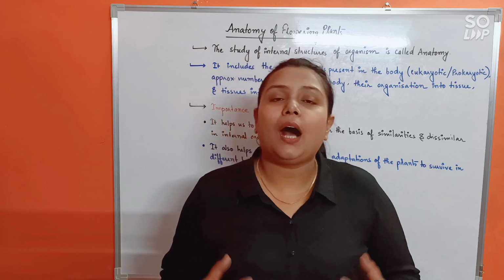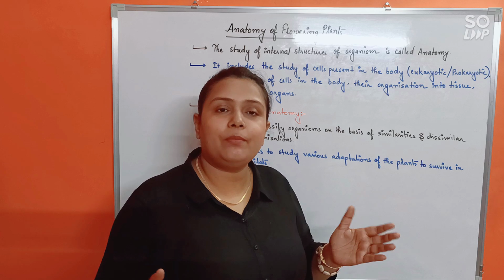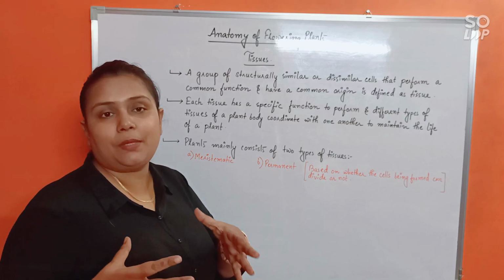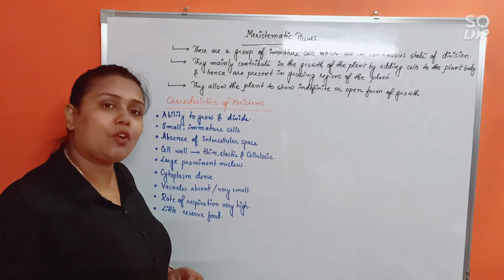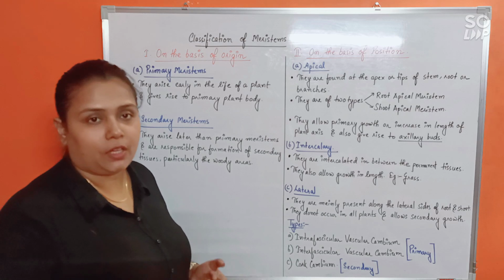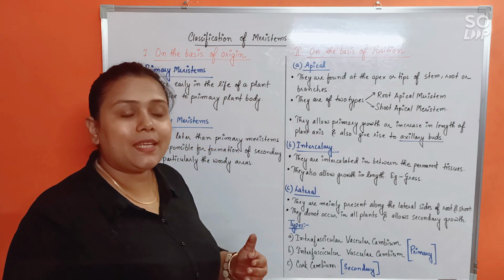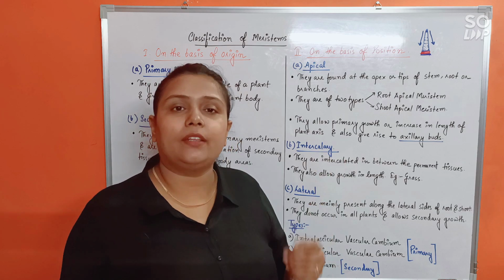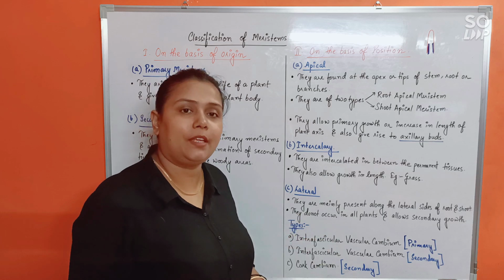Anatomy of Flowering Plants: Meristems